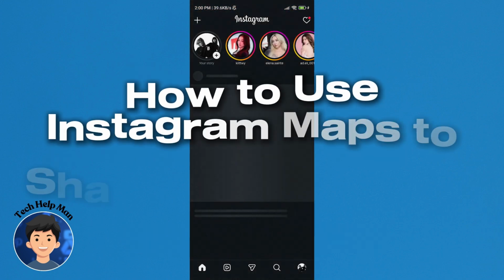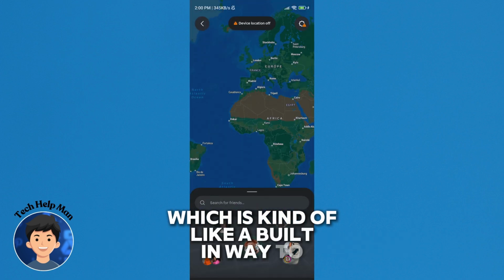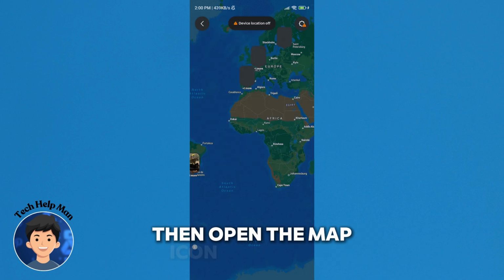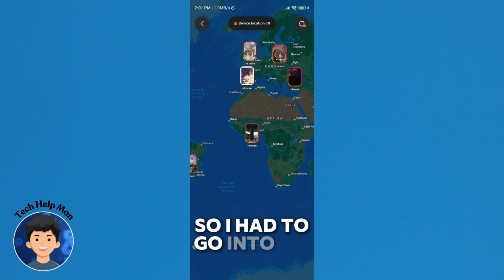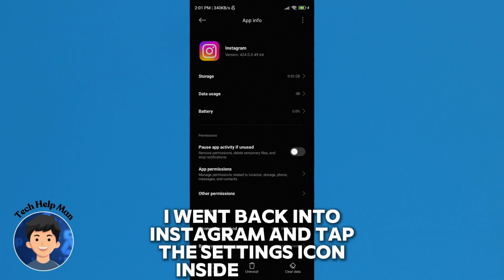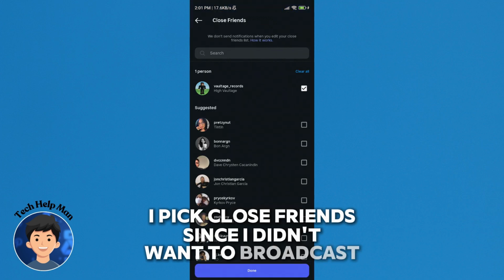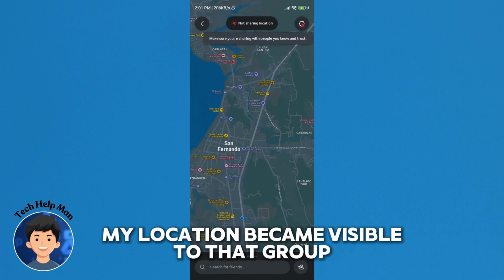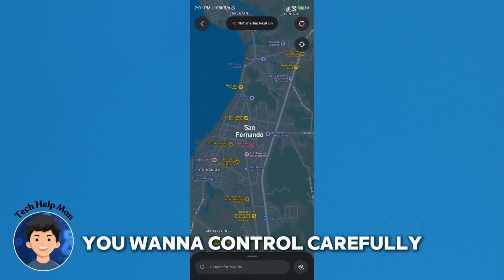How to Use Instagram Maps to Share Your Location - Full Updated Guide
Want to use Instagram Maps to share your location? In this full step-by-step guide, I’ll show you how to use the map feature, share locations, and control your privacy settings. 📱📍

Instagram Maps lets you explore places and share where you are, but many users don’t know how to access or use it properly.

👉 In this guide, you'll learn:

What Instagram Maps is and how it works
How to share your location step by step
How to access the map feature on Instagram
How to control location privacy settings
How to remove or hide your location
How to fix map feature not showing

I’ll also explain how location sharing affects your privacy and how to stay safe while using it.

If you want to share your location or explore places on Instagram, this guide will walk you through everything step by step.

Follow this complete walkthrough and use Instagram Maps the right way while protecting your privacy. 🎯✨